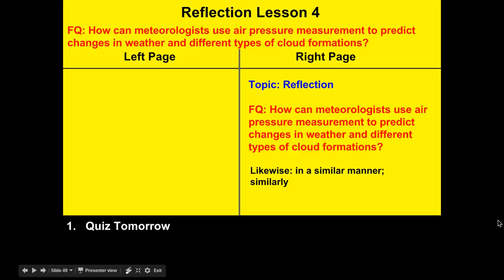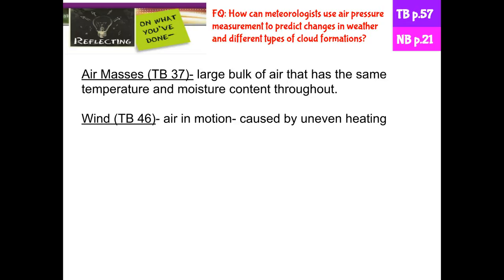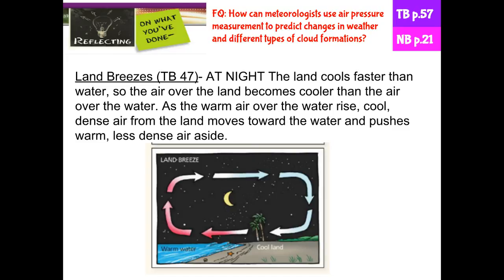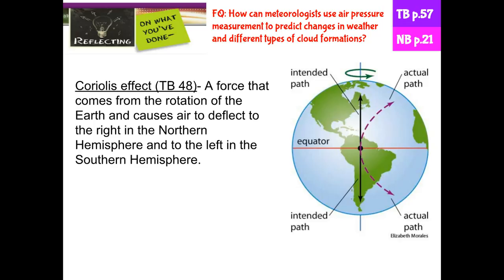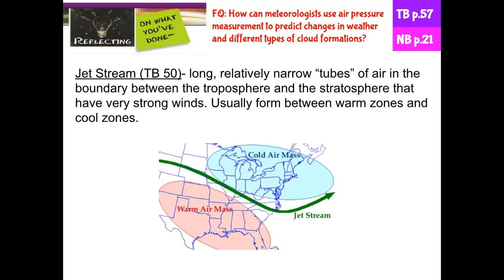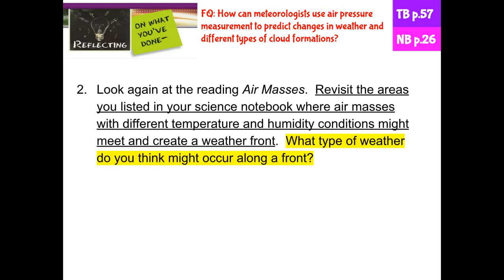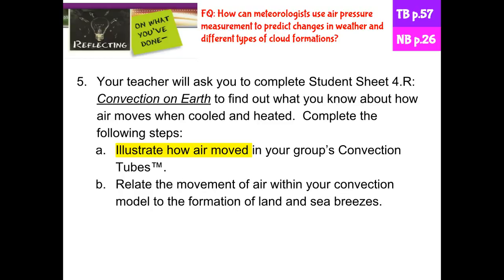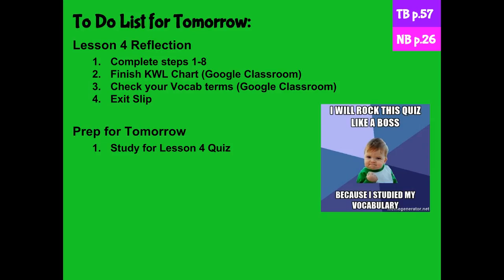WCS Lesson 4 Reflection (overview)